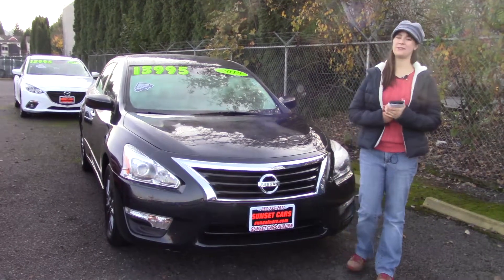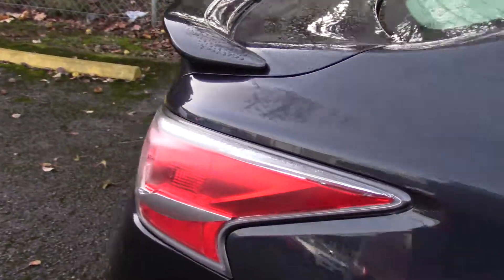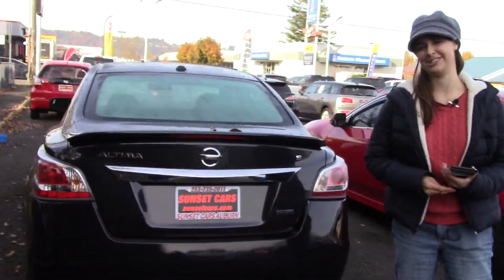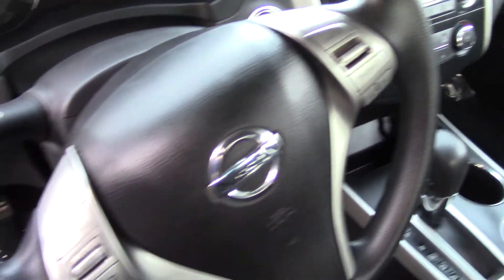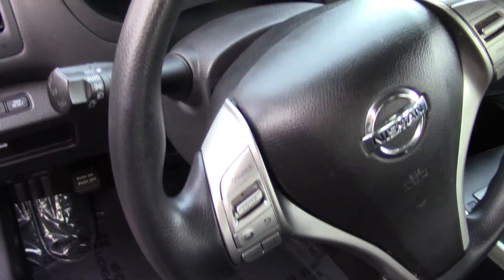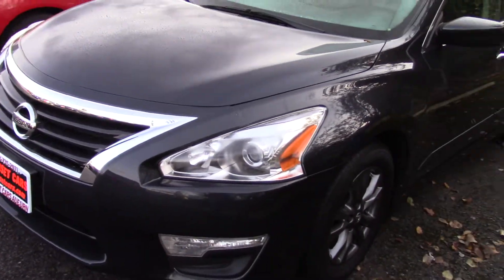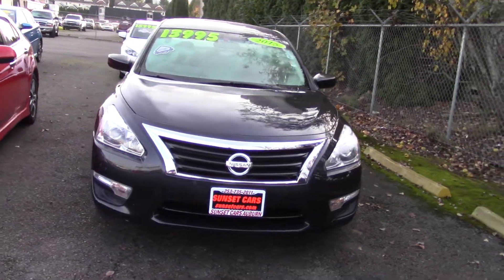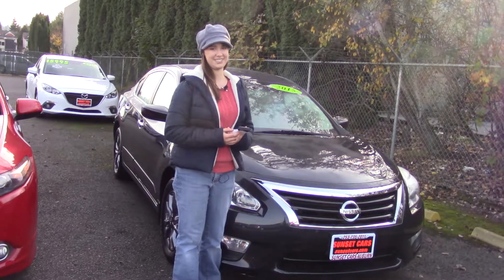2015 Nissan Altima 2.5 S (Stock # 98579) at Sunset Cars of Auburn